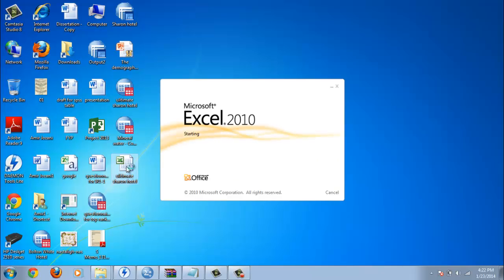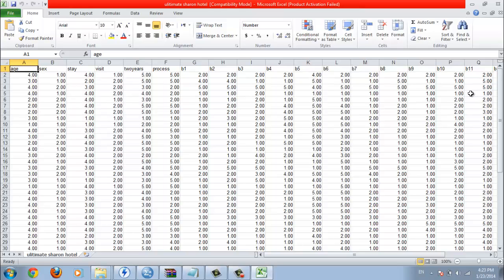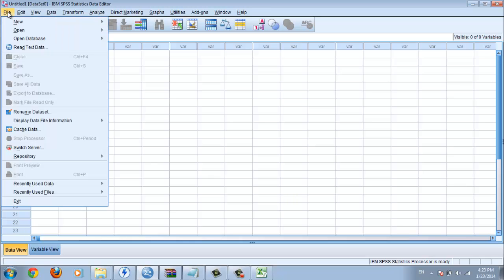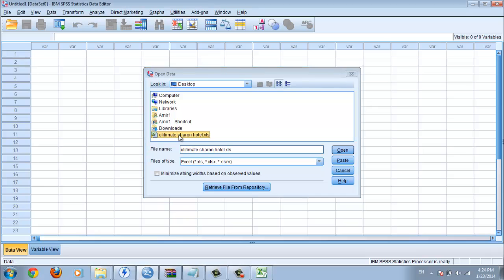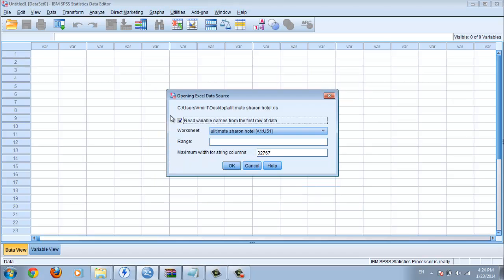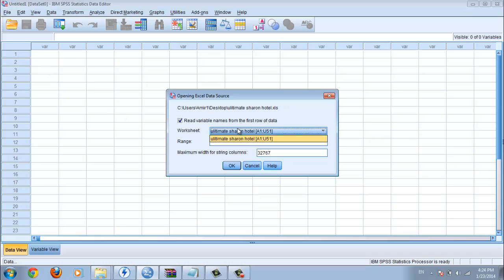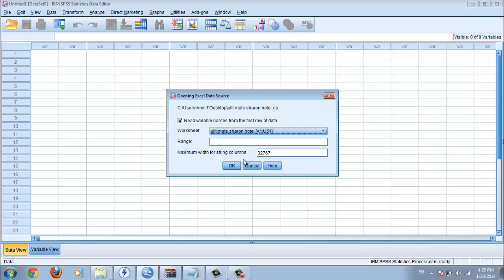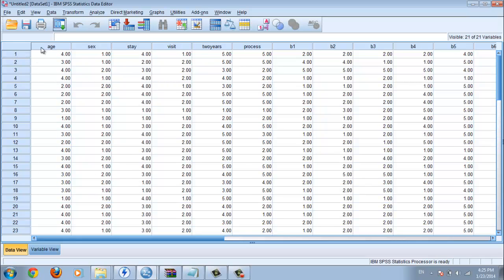Import Excel data in IBM SPSS (2014)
How to import Excel data to IBM SPSS (2014)